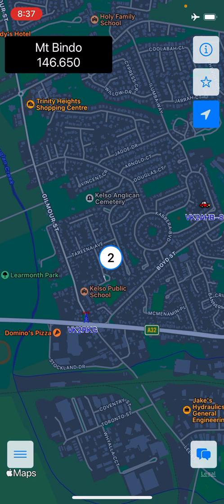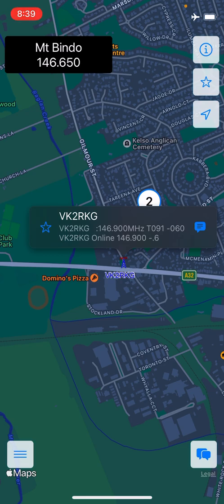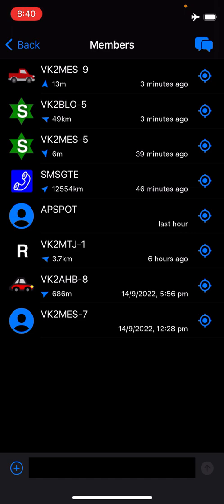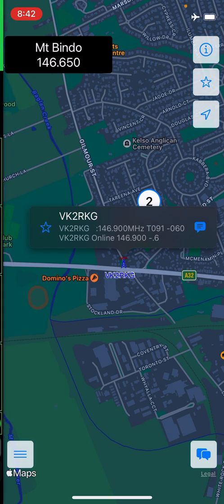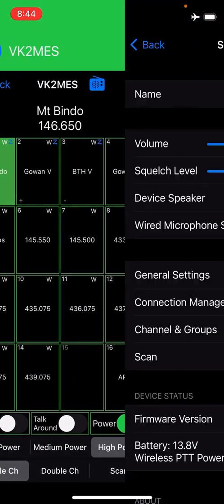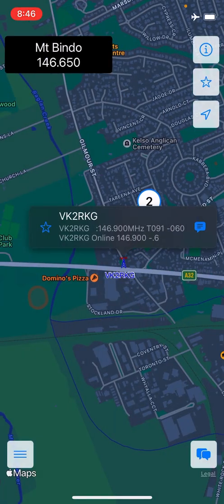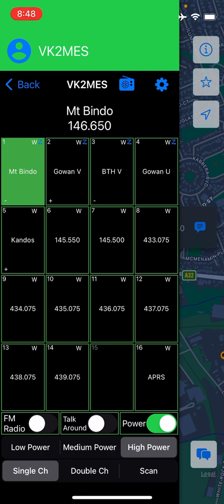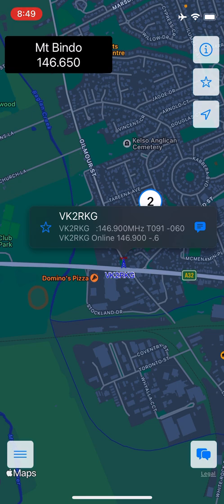Vero Telecom "BS HT" Version 1.4.0 iOS App Upgrade Features for VR-N7500 and VR-N75 Radios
In this video I'll give you a walkthrough of the features of the latest version of the "BS HT" app for the Vero Telecom VR-N7550, VR-N75 and the Benshikj "AP-2" radio.

I also discuss the work I've been doing with the software developers and future plans for features and work to do in order to improve the app as time goes on.